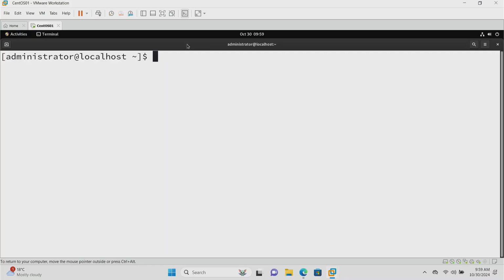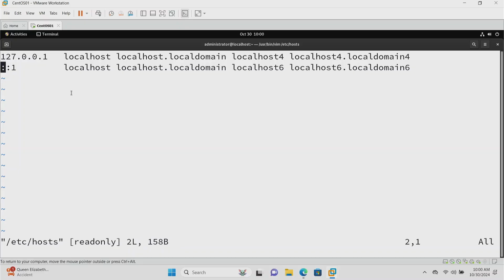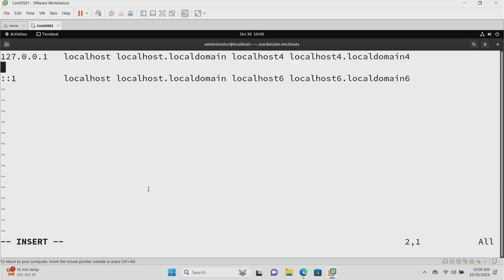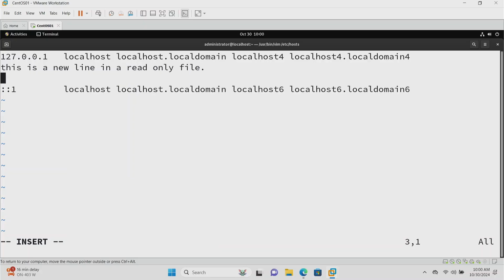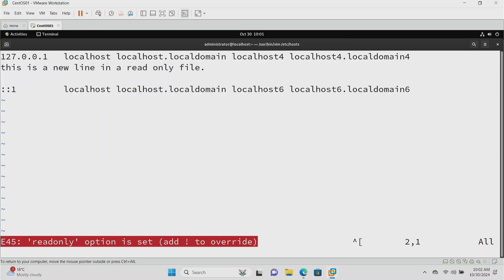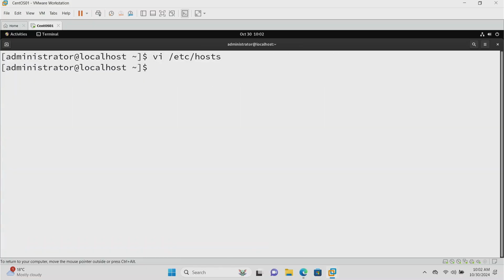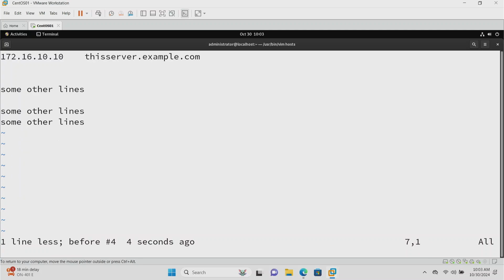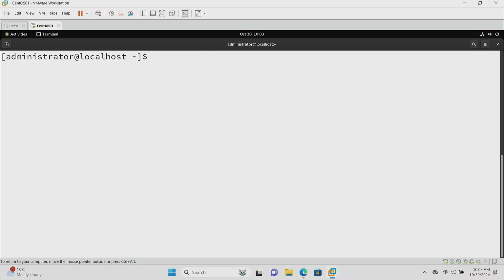Master Vi Editor in Linux - Learn Commands, Navigation, Copy Paste and File Editing - Episode 30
Learn how to use the Vi editor in Linux like a pro! In this complete tutorial, we cover everything you need to know to edit text files efficiently.

*You’ll learn:*
• How to open, create, and edit text files in Vi
• Switching between Insert Mode and Command Mode
• Navigation tips inside your files
• How to search, copy, paste, undo, redo
• Saving files and quitting the VI editor safely

Whether you’re a Linux beginner, system administrator, or someone working with configuration files, mastering Vi is an essential skill.

💡 Pro Tip: Practice regularly and start with your own files before editing system files!